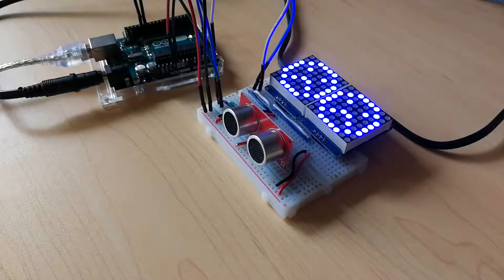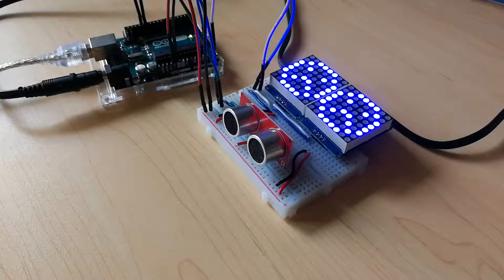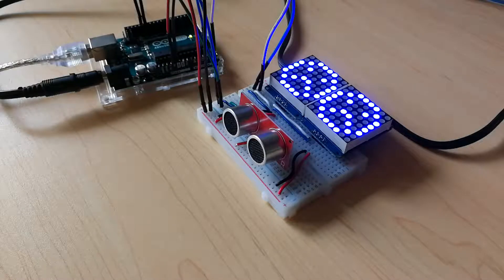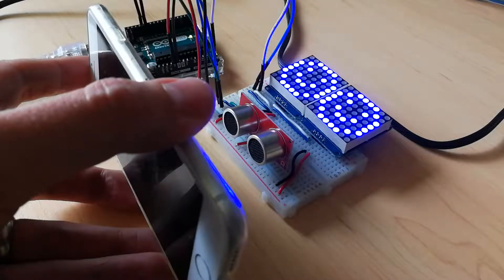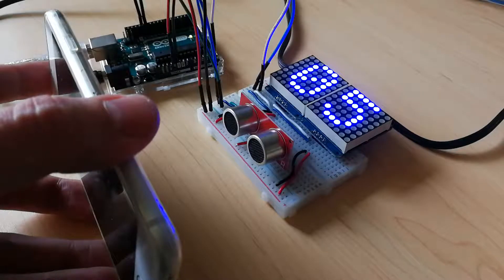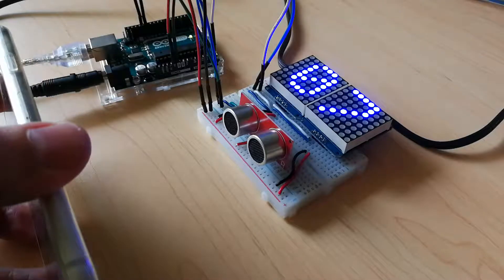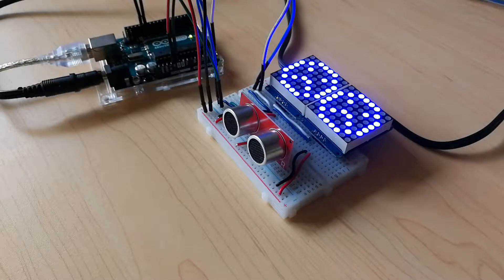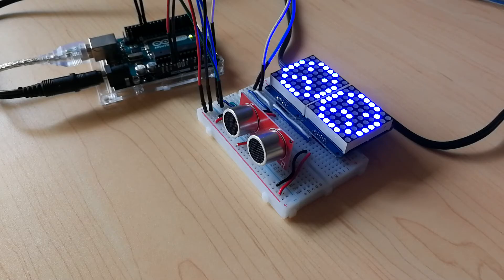Testing the 8x8 LED matrix and HR-S04 Ultrasonic Sensor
I've hooked up two of the 8x8 LED matrix modules that we'll be using for Cubie-Pie's eyes as well as the HR-S04 ultrasonic sensor to test them out and see how they function. What's amazing in this video is that even at 45khz which is way out of human hearing range, the microphone on my Huawei Mate-9 can actually hear the samples that the HR-S04 is taking! If you listen closely you can hear the repeating clicks in bursts. Oh and apologies for the 3d printing noise in the background ;)